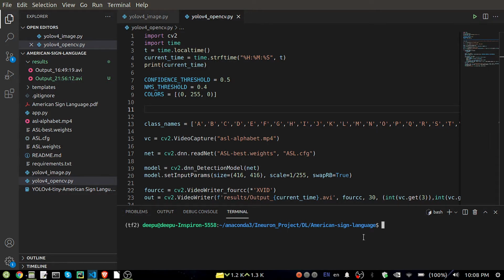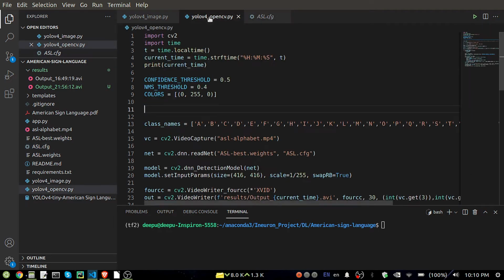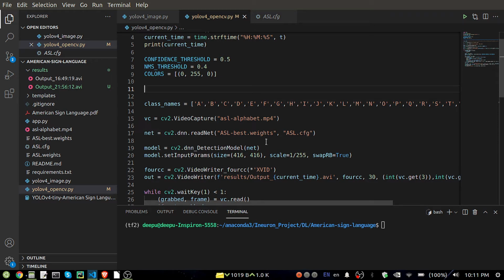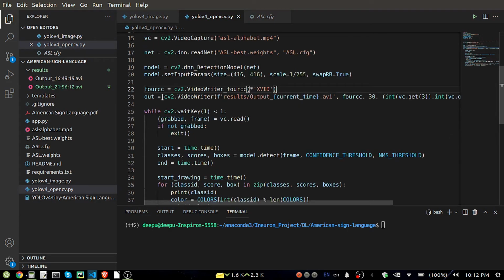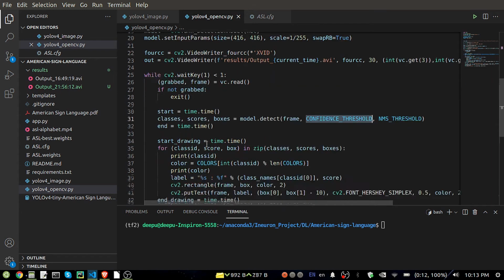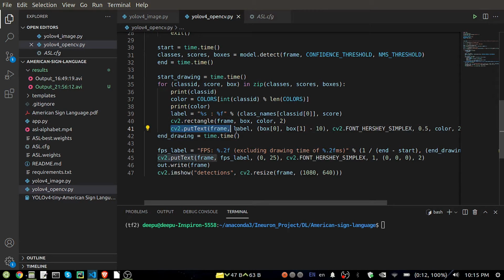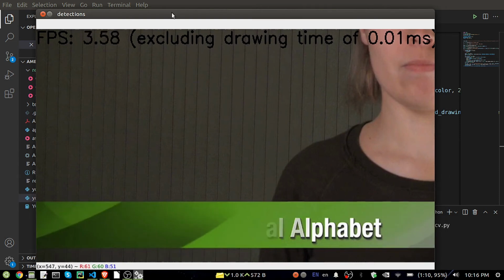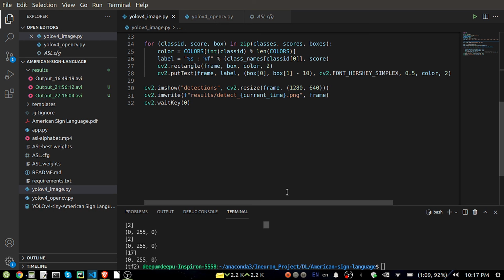American Sign Language signs - Machine Learning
Build a system that can correctly identify American Sign Language signs that corresponds to the hand gestures.
Our proposed system will help the deaf and hard-of-hearing communicate better with members of the community. For example, there have been incidents where those who are deaf have had trouble communicating with first responders when in need. Although responders may receive training on the basics of ASL, it is unrealistic to expect everyone to become fully fluent in sign language.